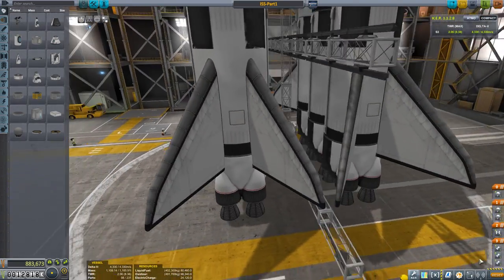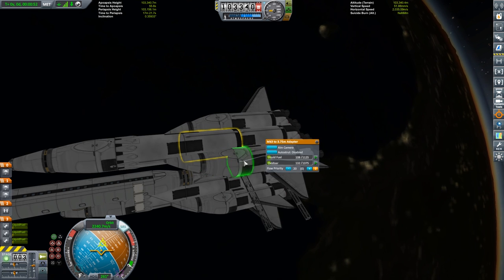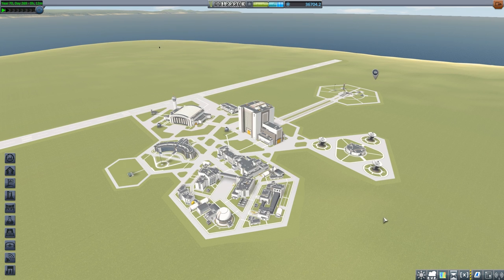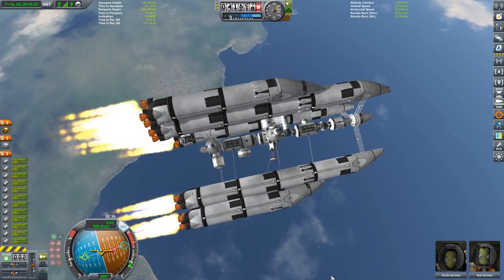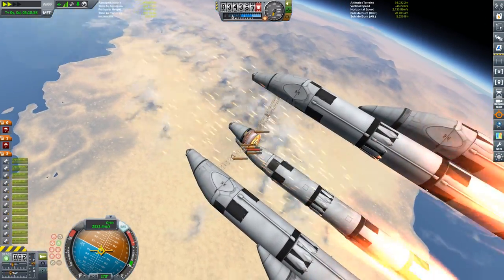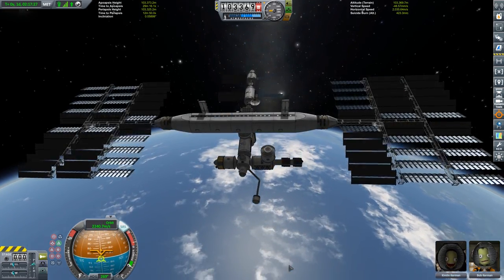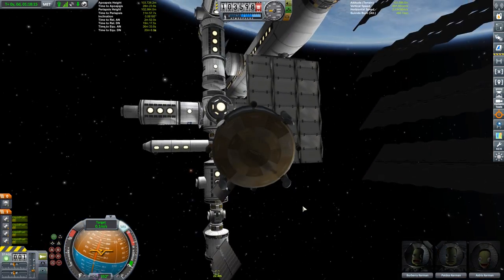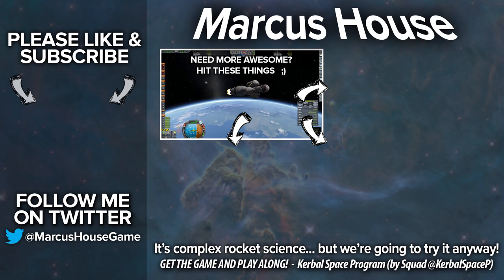KSP Space Station with reusable launches - Ep 57 - Kerbal Space Program - Marcus House - Stock Parts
KSP International Space Station launches are prone to the Kraken. Join Marcus House with this Krakenless (is that a word?) build utilizing fully reusable boosters. This tutorial mission captured using only stock parts in KSP (Kerbal Space Program) 1.2 with visual Mods (1.2.2 to be specific).

MODS
Trajectories, Reentry Particle Effect, Easy Vessel Switch, Camera Tools (New version here
EnvironmentalVisualEnhancements, Scatterer, Docking Port Alignment Indicator, PlanetShine, [x] Science, Kerbal Engineer, Transfer Window Planner